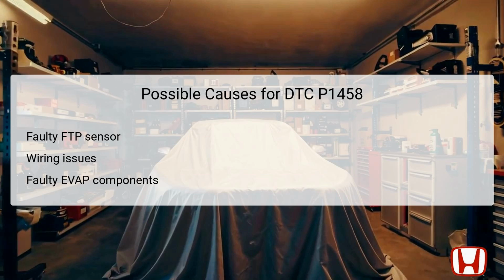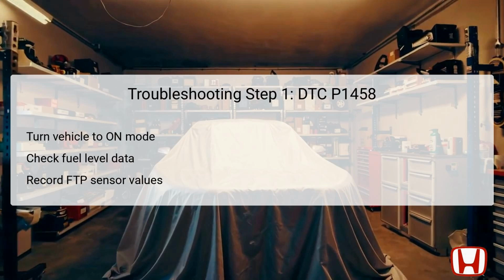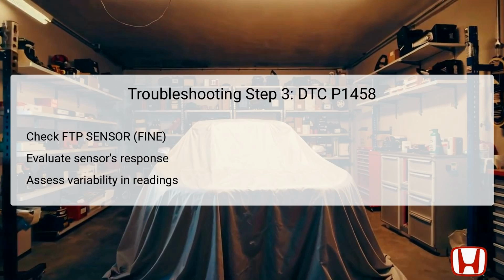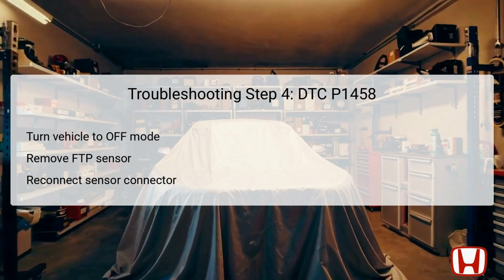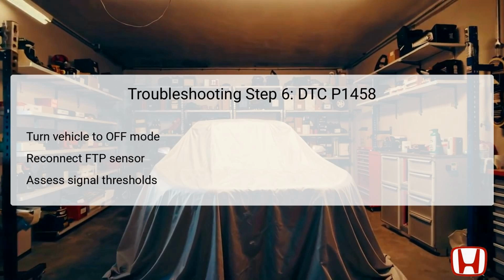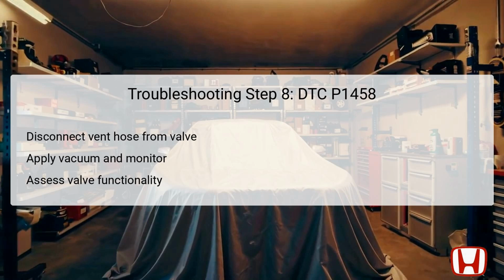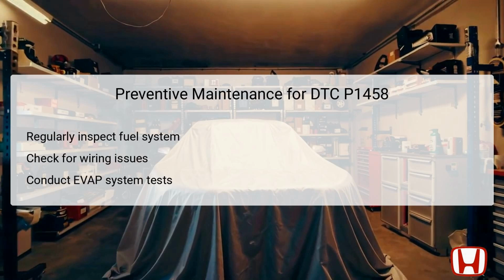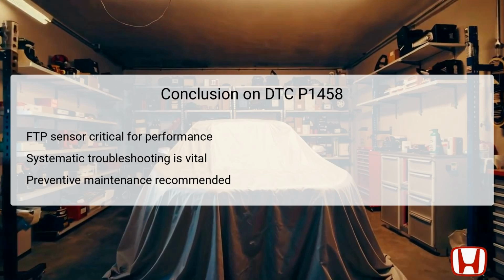DTC P1458: FTP Sensor Circuit Range/Performance Problem - Honda Fit 2015–2020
Join the STEP Diagnostics early access list:
​ In this video, you'll learn about the Diagnostic Trouble Code (DTC) P1458, which indicates issues with the Fuel Tank Pressure (FTP) sensor circuit in Honda Fit models from 2015 to 2020. We'll cover the symptoms, possible causes, and a detailed, step-by-step troubleshooting process to diagnose and resolve the issue effectively. Plus, discover preventive maintenance tips to avoid future problems with your vehicle's emissions control system.